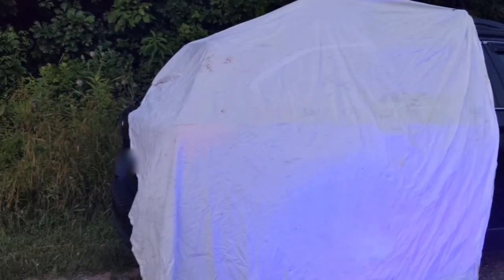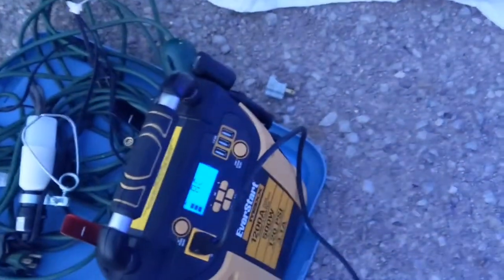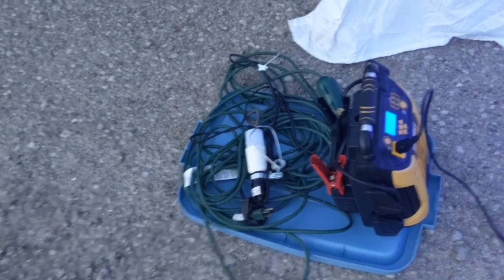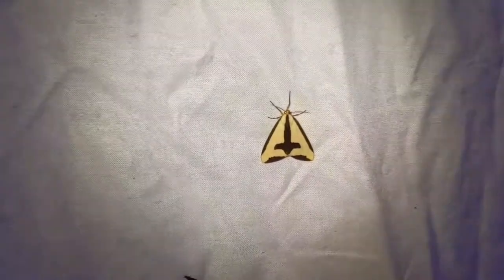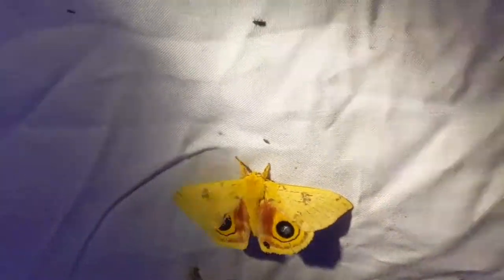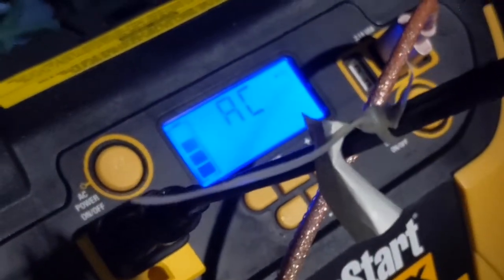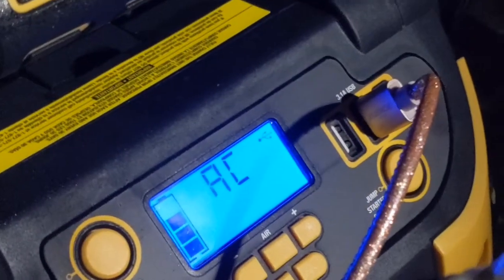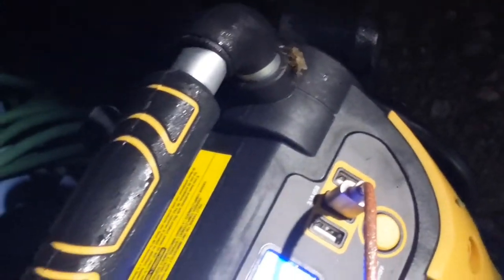Mobile Moth blacklighting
Testing out a new mobile blacklighting setup for attracting moths. With this set up I can take my car to remote locations to survey for moths where there is no electricity.

Battery setup...this isn't the same product but its a cheaper alternative